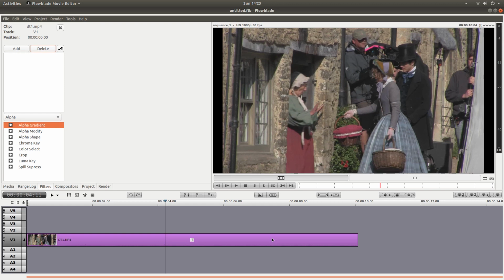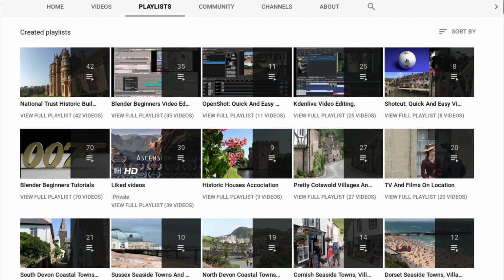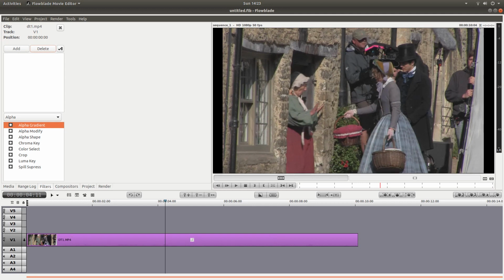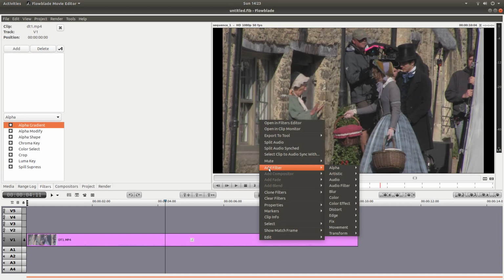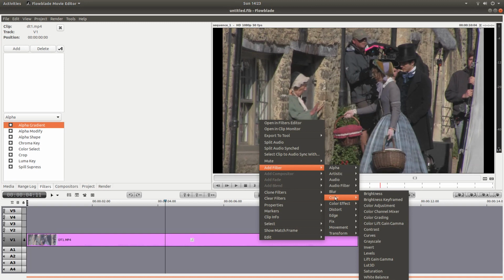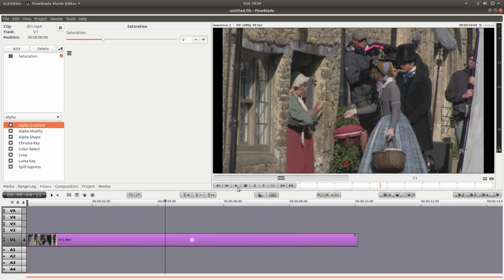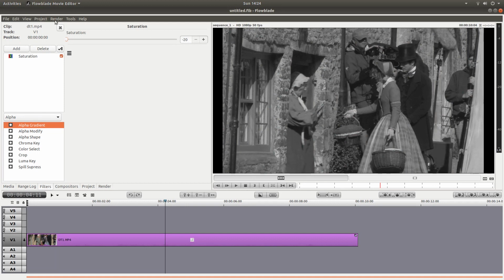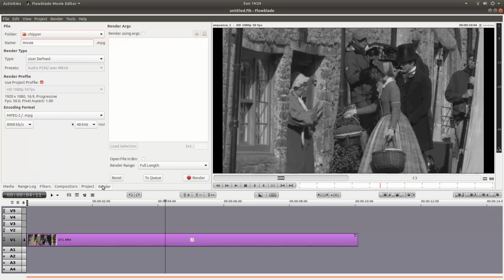Flowblade: Convert A Color Video Clip To Black And White. A Video Editing Tutorial For Beginners.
How to convert a colour video/movie clip to black and white.

Flowblade Beginners Tutorial: Basic Video Editing.

Flowblade Movie Editor is a free and open-source video editing software for Linux.

Flowblade employs a film-style insert editing model as workflow with similar design approach as Avid. In insert editing clips are generally placed tightly after other clips when they are inserted on the Timeline. Edits are fine tuned by trimming in and out points of clips or by cutting and deleting parts of clips.
Flowblade's builds most of its functionality using media framework MLT. Other MLT video editors are KDEnlive and Shotcut.
Other used libraries include Frei0r effects and LADSPA. Flowblade supports all of the formats supported by FFmpeg or libav (such as QuickTime, AVI, WMV, MPEG, and Flash Video, among others), and also supports 4:3 and 16:9 aspect ratios for both PAL, NTSC and various HD standards, including HDV and AVCHD.
    • Editing with 4 move tools, 3 trim tools, 4 methods to add clips on the Timeline and drag'n'drop functionality. Max.9 combined video and audio tracks available.
    • Image compositing with 6 compositors and mix, zoom, move and rotate animations capability.
    • Image and audio filtering with 50+ image filters and 30+ audio filters.
    • Supported editable media types include most common video and audio formats, depending on installed MLT/FFMPEG codecs, bitmap and vector graphics and numbered frame sequences.
    • Built-in title tool.
    • G'MIC effects tool
    • Unlimited keyframing for animatable clip attributes.
    • Output encoding can done to most common video and audio formats